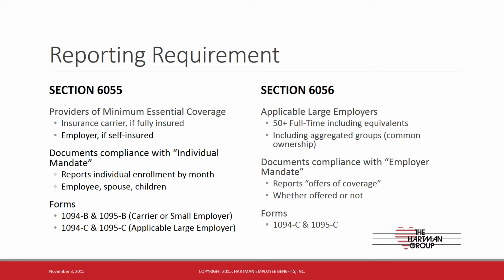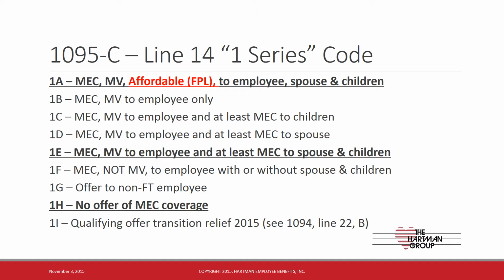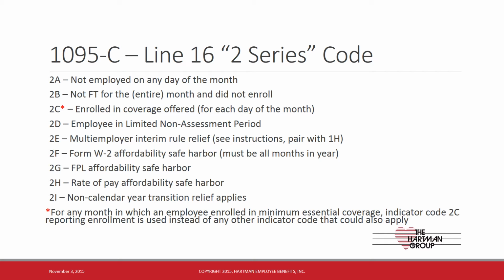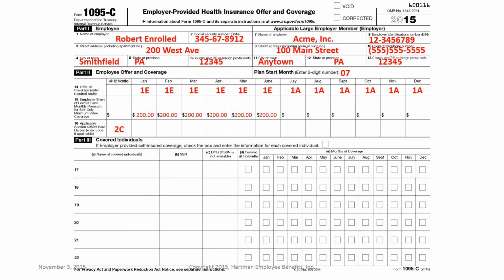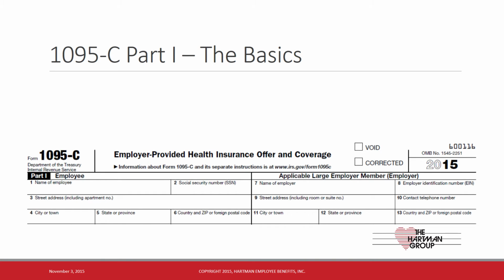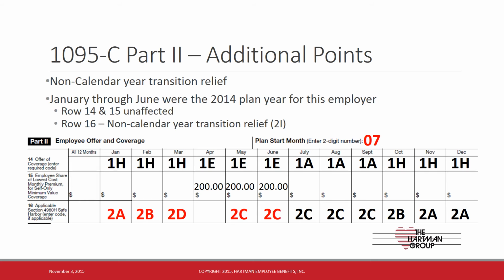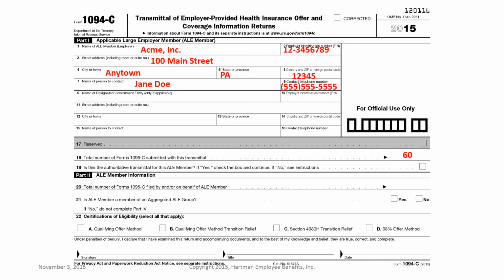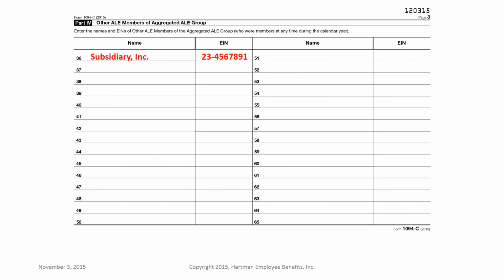2015 ACA Information Reporting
On September 17, the Internal Revenue Service (IRS) released final forms and instructions to be used for Affordable Care Act (ACA) Minimum Essential Coverage (MEC) and Applicable Large Employer reporting, first due in January 2016 for coverage offered in calendar year 2015. This presentation will use a case study format to illustrate common reporting scenarios and detailed instruction to complete forms 1094-C and 1095-C. This content is most appropriate for Applicable Large Employers with 50 or more full time employees (including full time equivalents) and for all employers with self-funded plans.